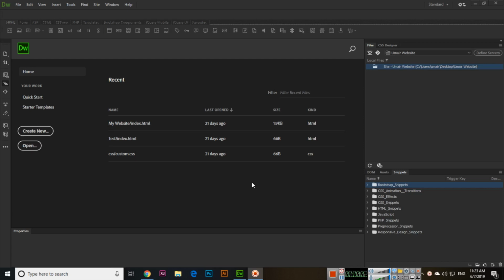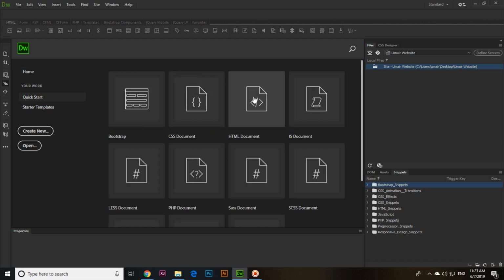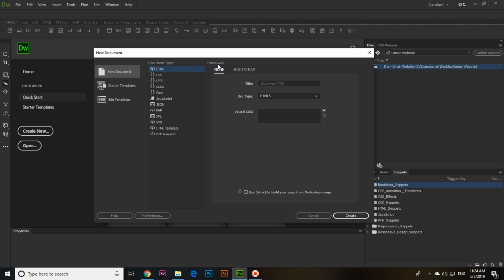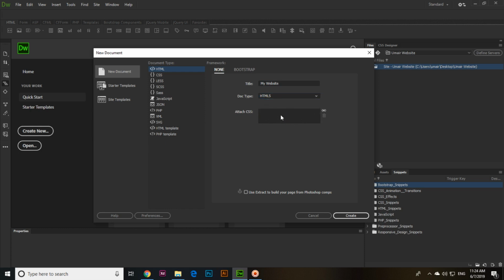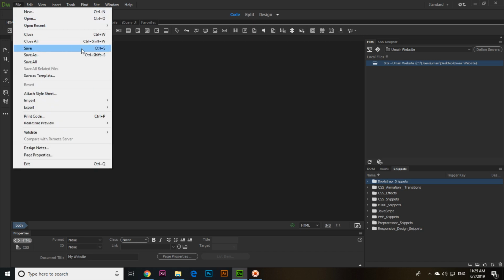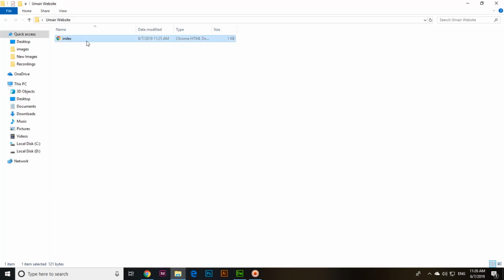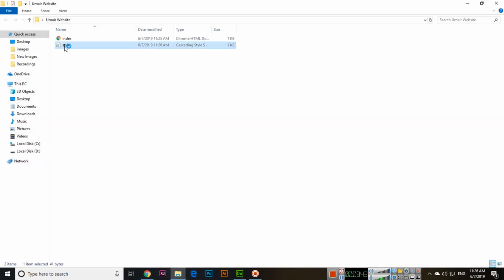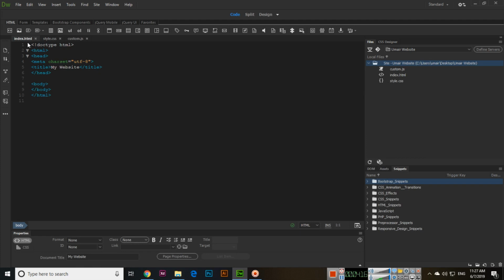Create and Save Document - Adobe Dreamweaver CC 2019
In this video, you can learn how to create and save documents like HTML document, CSS document and js document in Adobe Dreamweaver CC 2019.